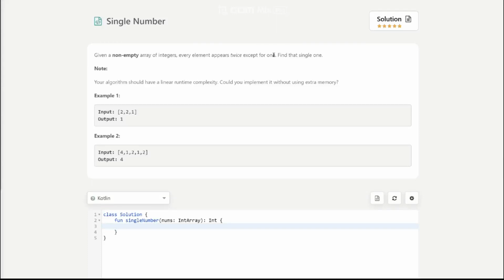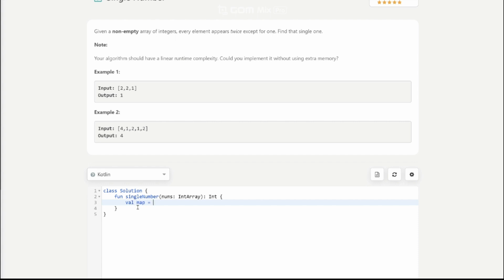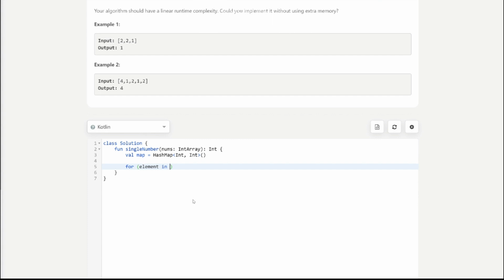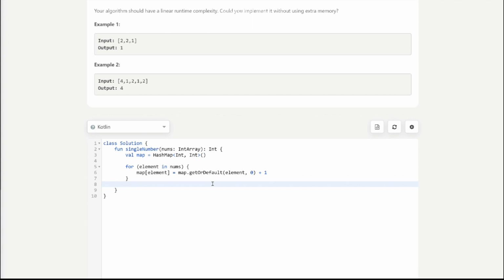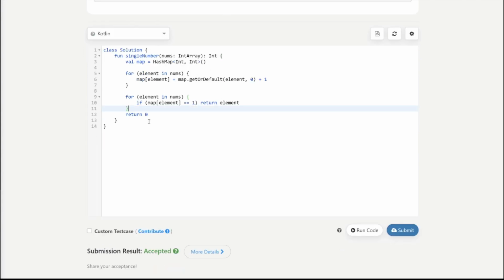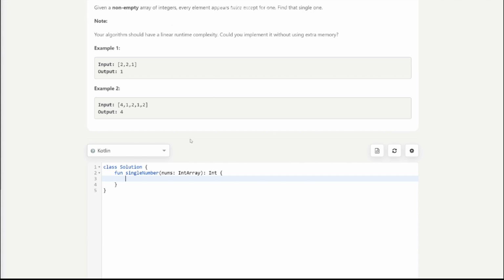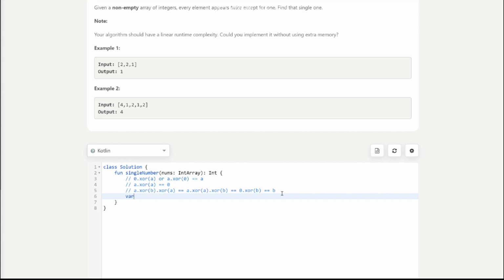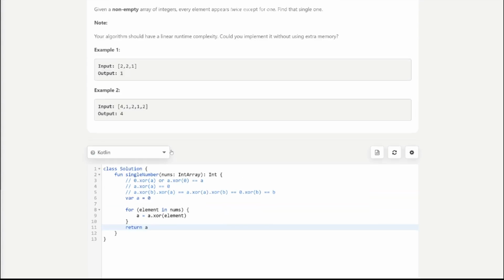Single Number (LeetCode)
LeetCode Solution for "Single Number"